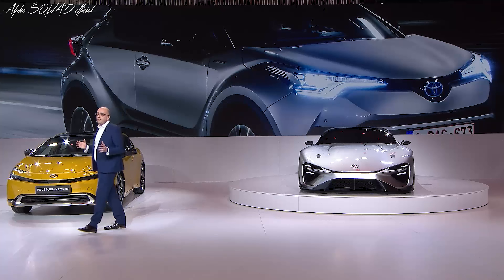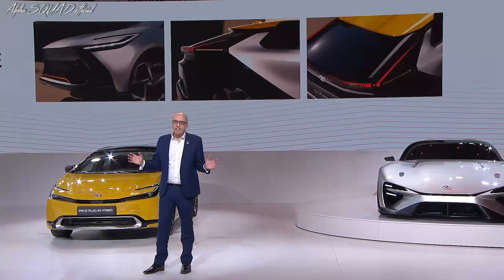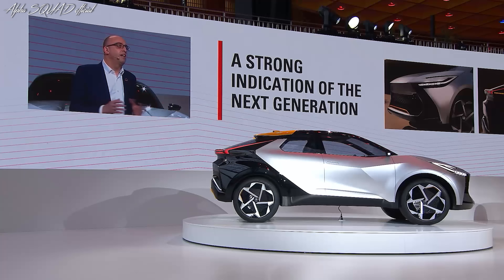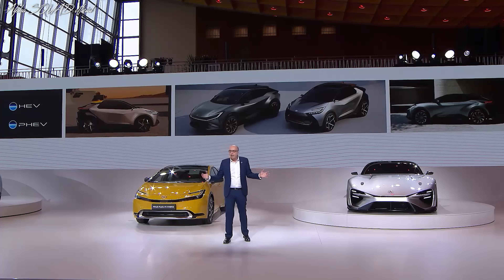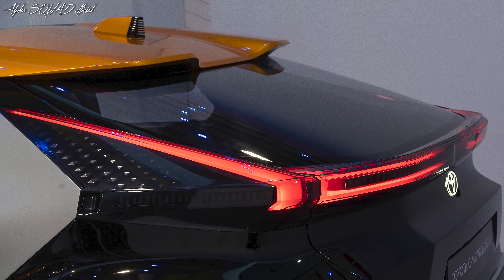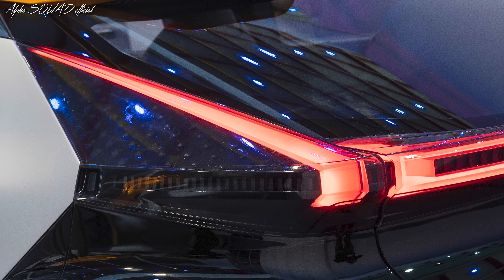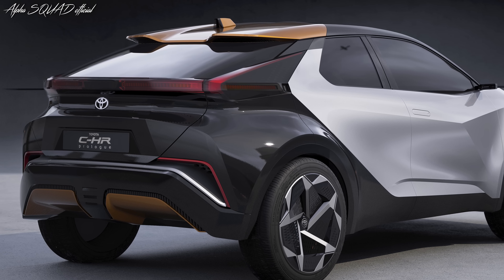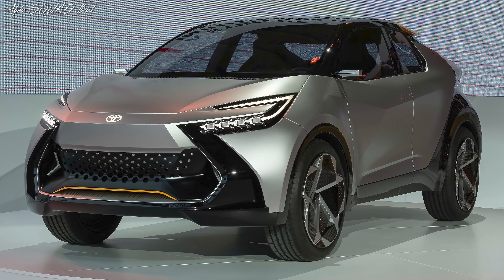2024 Toyota C-HR – All-New Toyota CHR 2024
2024 Toyota C-HR (Prologue) – All-New Toyota CHR 2024 [First Look]

Toyota C-HR prologue: the bold becomes bolder.

Toyota C-HR has been recognized for its innovative design and distinct identity since its debut. Toyota is now ready to share its vision for raising the bar by bringing even more excitement and boldness to the iconic C-SUV.

Toyota revealed the Toyota C-HR Concept at the 2014 Paris Motor Show, signaling its intention to launch a new vehicle genre. A little more than two years later, the concept became a reality with the introduction of a new car in the C-segment, a model that refused to compromise and was not afraid to stand out from the crowd.

The challenge in 2022 has been to take the Toyota C-HR to the next level, building on its popular reputation for audacity, provocation, and fun. The new Toyota C-HR prologue demonstrates Toyota's commitment to achieving this goal and more.

European development.

The new Toyota C-HR prologue was developed at ED2, Toyota's European Design Development center in South France, which also produced the current Toyota C-HR.

Toyota European Design Development Design Director, Lance Scott explained: Our mission was to dig deep, to go further than we’d ever gone before. We’re really looking forward to delivering the new Toyota C-HR.

Still a rebel, but offering more.

The Toyota C-HR prologue is an early - but very real - vision of a vehicle that will soon be turning heads on European roads. More than just a simple concept, it demonstrates that Toyota is remaining true to what made the original model so successful.

At first glance, it's clear that it sticks to its core values. The Toyota C-HR prologue is still daring, perhaps polarizing, provocative, and entertaining, displaying a range of qualities rarely found in a single vehicle. Larger wheels and shorter overhangs improve the stance of the car from every angle. Despite the increased sense of sportiness, the interior is actually more spacious and functional.

Precise and organic surfacing

The lines of the Toyota C-HR prologue express subtly changing movement from sharp to fluid. Two seemingly opposing values cause surfaces to reshape and flow, resulting in a precise, organic design language. The contrast between fluidity and sharpness is brought to an unprecedented level by this high dynamic range, while character lines are simplified to emphasize refinement. The car is exceptionally modernistic, yet retains an approachable, human touch, with surfaces that express both organic movement and extreme precision.

Its hammerhead face is part of a 3D architecture made up of interlocking shapes and a distinct lighting signature. To emphasize the high-tech identity, the grille apertures have been reduced in size, and the headlights have been slimmed down. The appearance is shark-like, with a keen and piercing gaze and a sense of being ready to surge forward. The interlocking theme is carried throughout the diamond-cut body, resulting in two shapes that emphasizes the car's presence.

Coloring beyond bi-tone

Sulphur, over metal silver, and recycled carbon black are new colour accents for the Toyota C-HR prologue. The eye-catching tri-color option was planned from the beginning of the project.

Hybrid electric and plug-in hybrid electric versions

Toyota is committed to achieving carbon neutrality and expanding its electrification options in Europe's largest and most competitive car market. As a result, in addition to a hybrid electric version, a new Toyota C-HR Plug-in will be available, bolstering Toyota's multi-technology lineup.